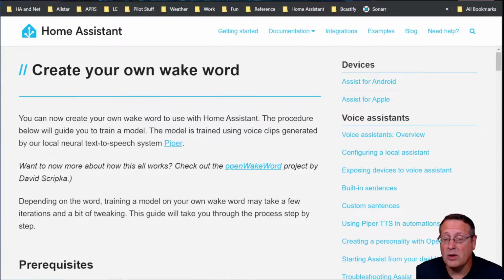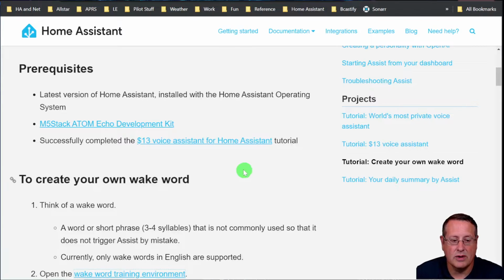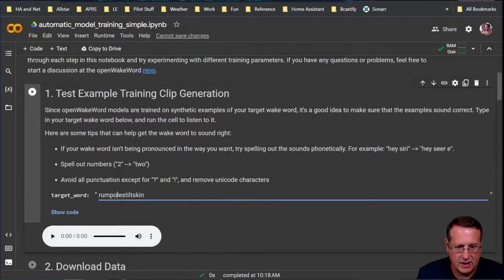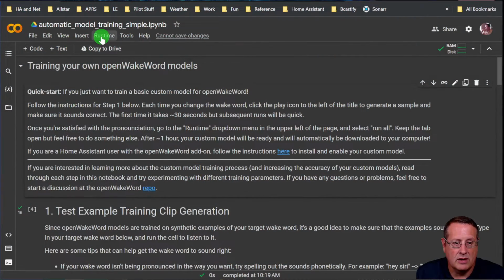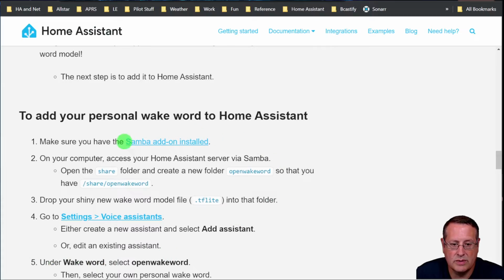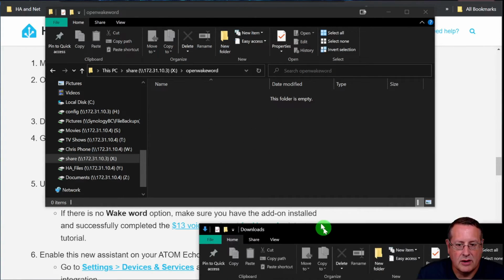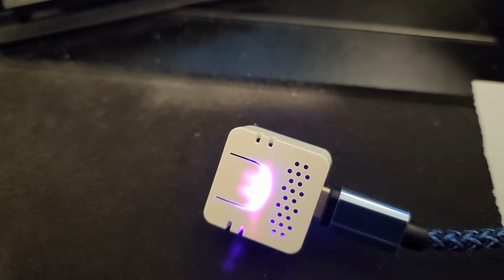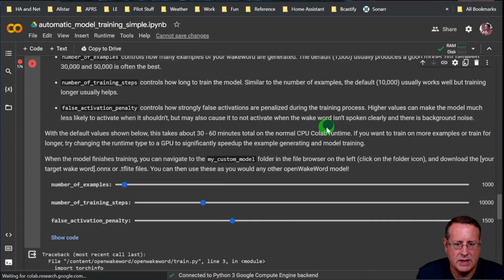CUSTOM wake words! Train your own words to control Home Assistant.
The next video in my series of local voice control in Home Assistant. Training your own wake words to respond via your voice control satellite devices.

Mostlychris
24165 IH-10 West